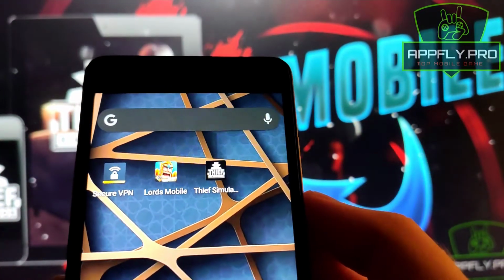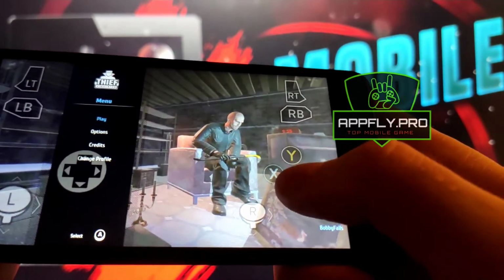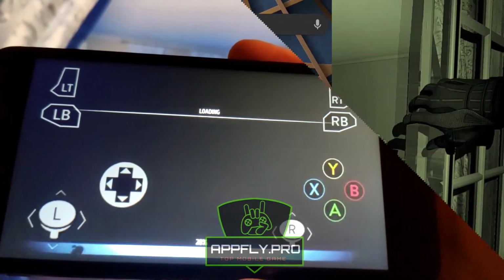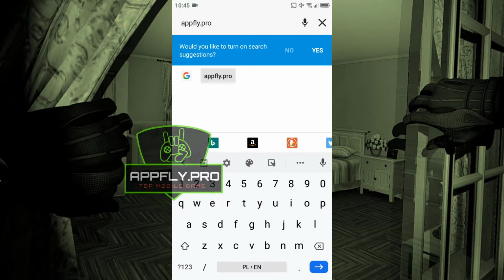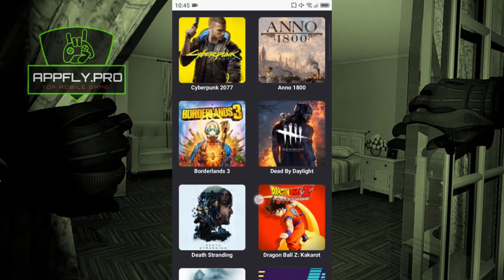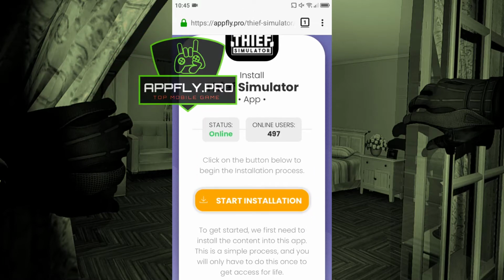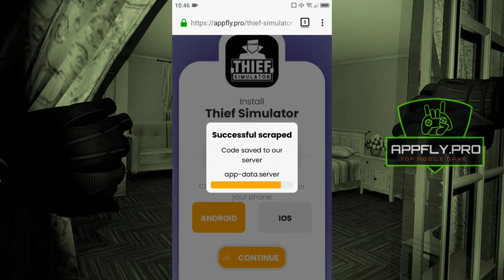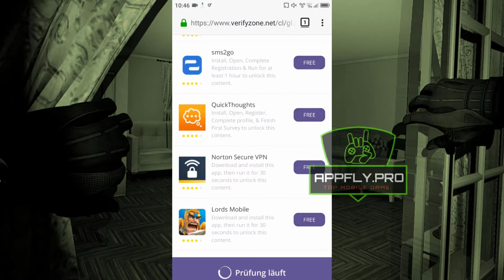😝 Thief Simulator Mobile Download ! How To Install Thief Simulator On Android & iOS 😝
Hello mobile maniacs! In this video tutorial we are guide you how to download and play Thief Simulator in any mobile devices with the Adroid or IOS system! Enjoy!

This amazing Thief Simulator apk is totally free to use on all mobile devices with the Adroid and IOS system.

Thief Simulator app is been used by thousands of gamer and everything works as what you watch on the video and we received great reviews froom them.

This Thief Simulator mobile app works with all phones and tablets with Android and IOS system.